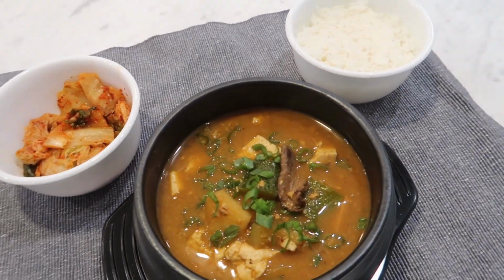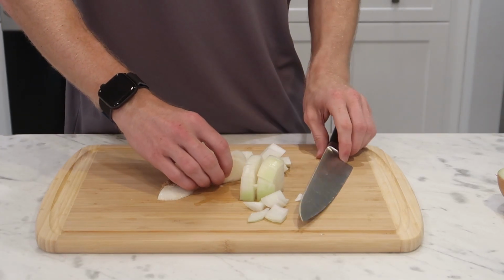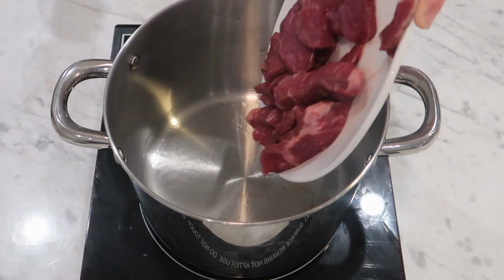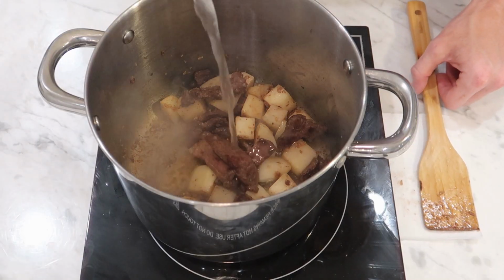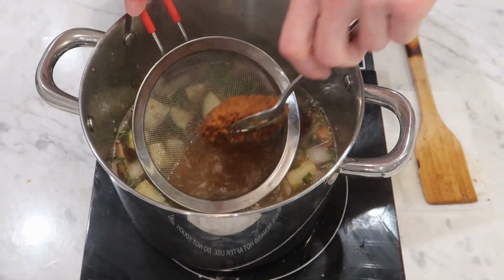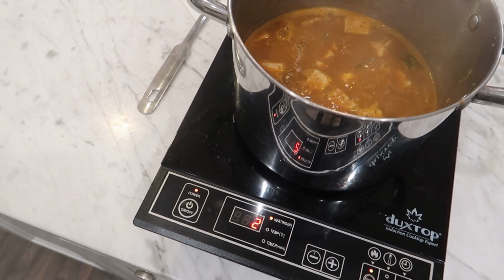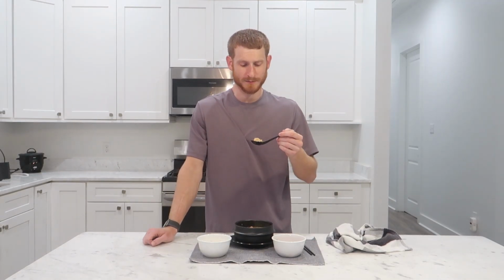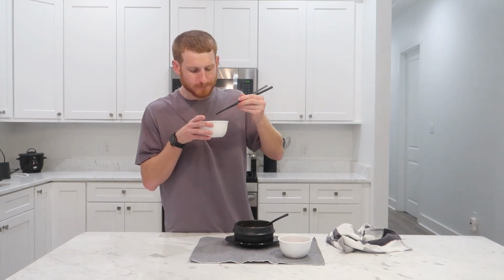My Favorite Fall Stew Comes From Korea | Doenjang Jjigae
Perhaps the most classic Korean dish, doenjang jjigae is a hearty and comforting stew made from fermented soybean paste that can be enjoyed anytime of day, anytime of year.

Earthenware Pot

Ingredients (serves 4):
4-6 cloves garlic, minced
1/2 lb sirloin steak or brisket, thinly sliced
1 tbsp neutral oil
2.5 cups rice water
hon dashi
1 small potato, chopped
1 small yellow onion, chopped
1/2-1 zucchini, chopped
2 green onions, sliced
1 green and 1 red Korean chili, minced
5 tbsp doenjang
1-2 tsp gochujang, to taste
4 dried shiitake mushrooms
1/2lb tofu, 200g
Gochugaru to taste